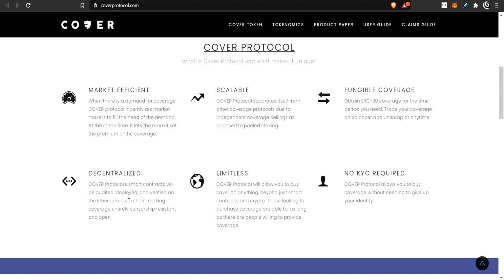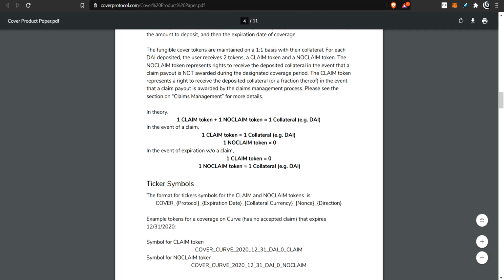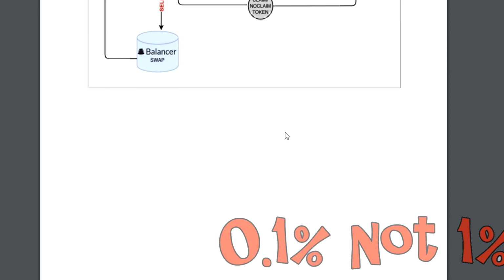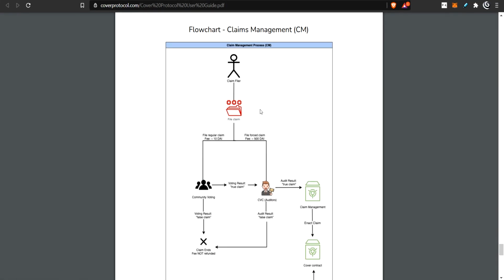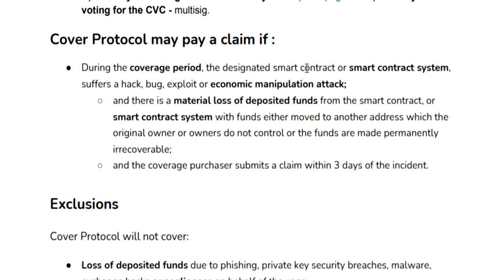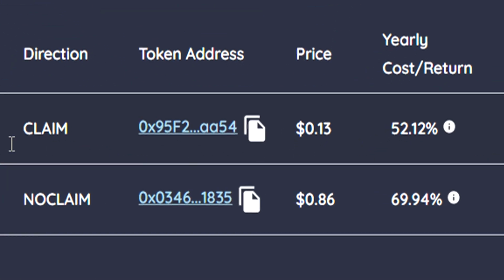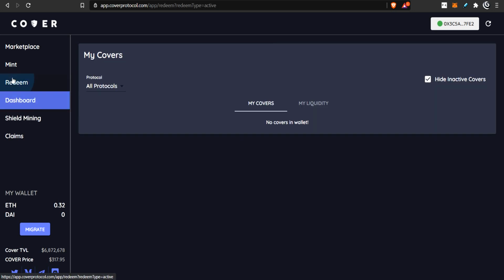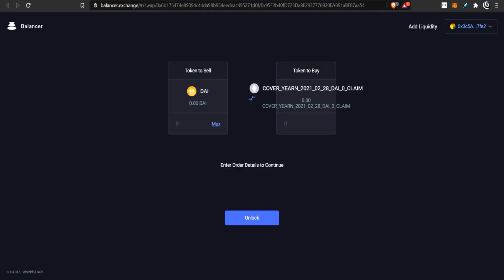COVER Protocol - Decentralized, Limitless, NO KYC DeFi Protection - Quick Look Inside.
I will be making more and more.❗❗

BTC: 3QYBEEwf4ZTnYzD8Kpp9VuyTqcUk6RBoFx